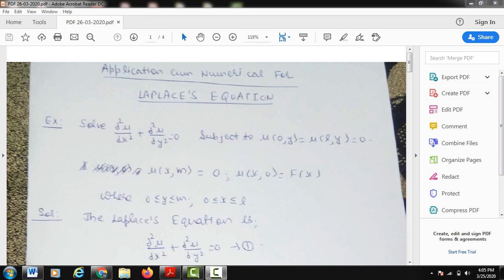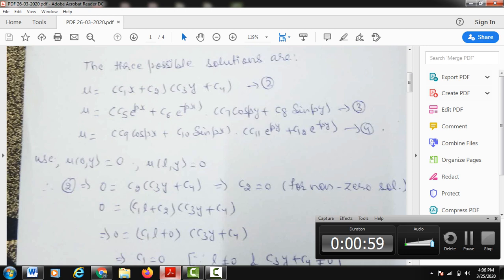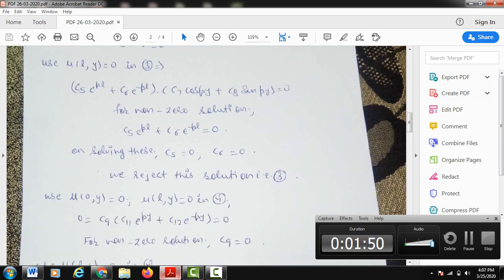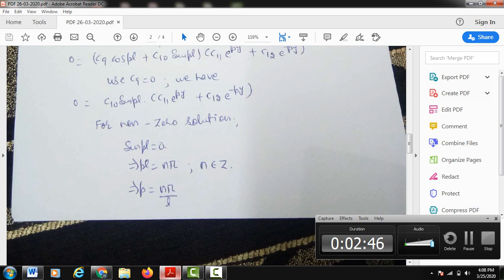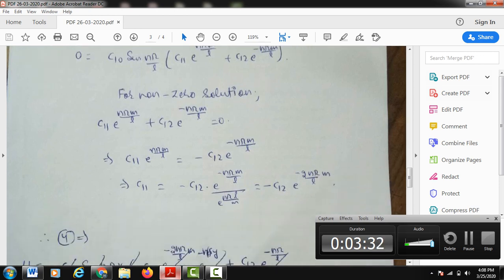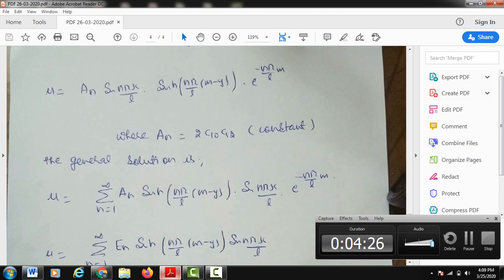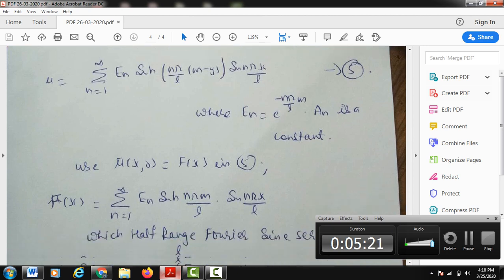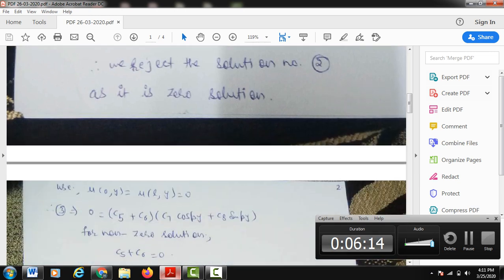26 03 2020 APP OF LAPLACE'S EQUATION